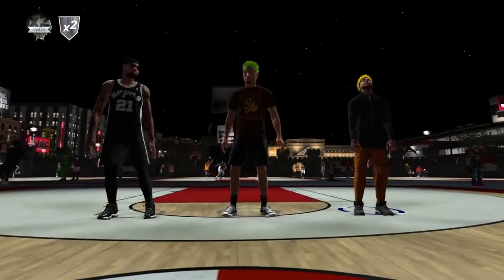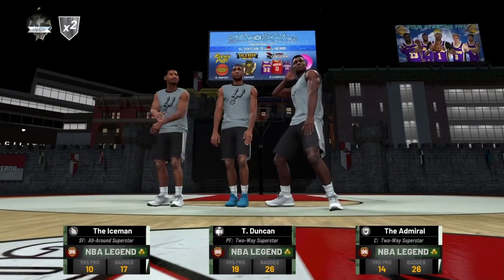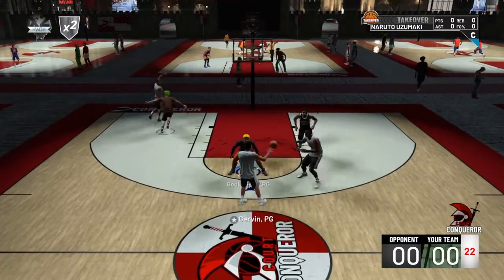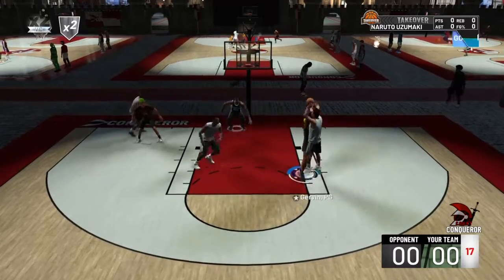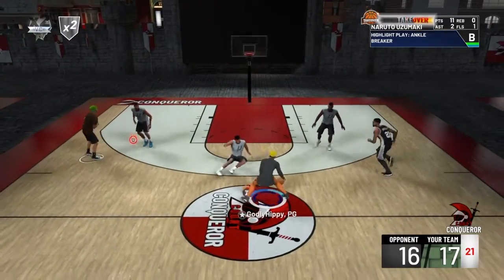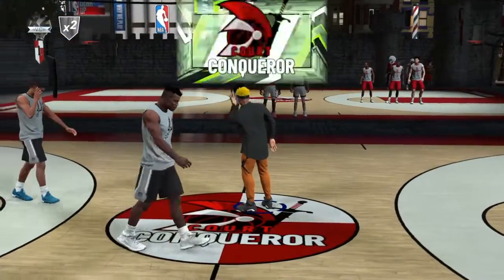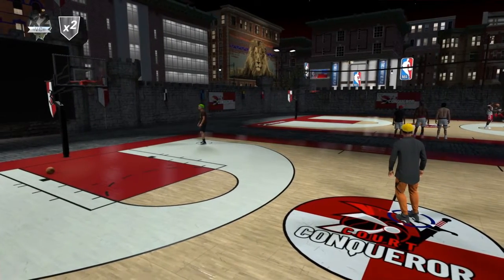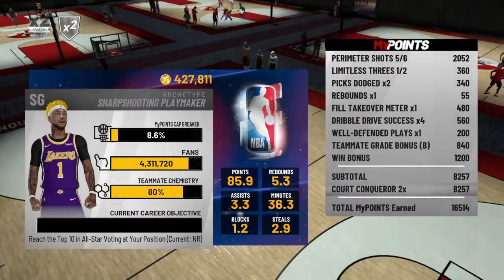NBA 2K19 | How To Win Court Conquerors Event Everytime | Free VC & Jerseys | Best Methods To Win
Brothers:
NBA2k19 nba 2k19 jackpot winners nba 2k19 jackpot nba 2k19 jackpot nba 2k19 big jackpot My Career , Mypark , Stage , high rollers Best jump shot NBA 2k19 Vc glitch , Legend 5 Mascot , 99 overall , chris smoove , pro am myplayer Pewdiepie prettyboyfredo red city boi swante phantom slice yrndj Chris smoove NBA 2k19 park Vc glitch after patch 5 vc glitch shakedown2012 shakedown